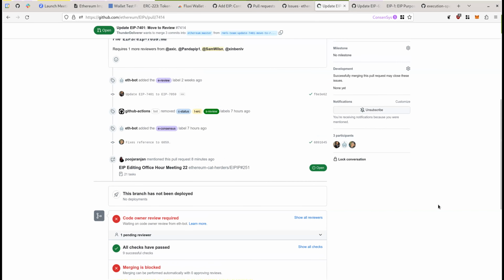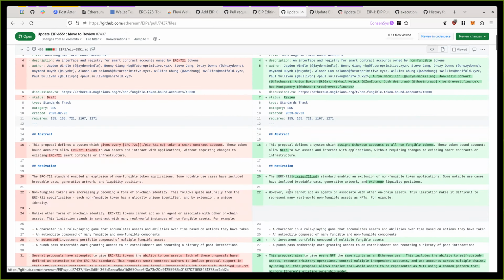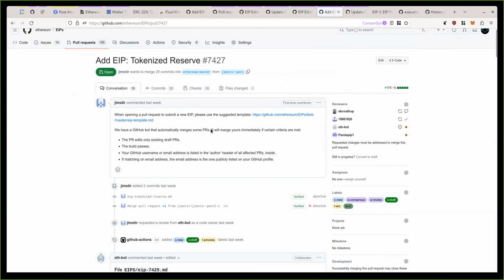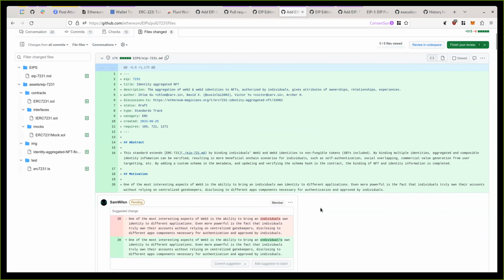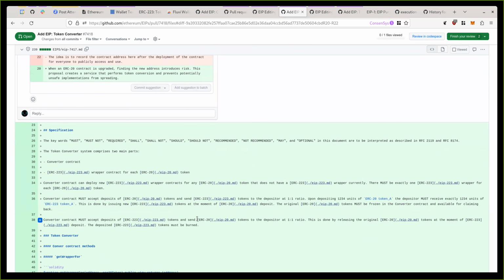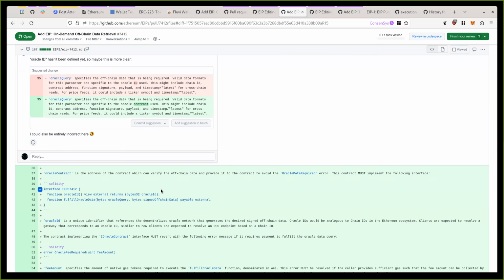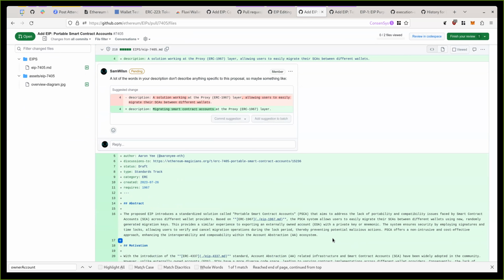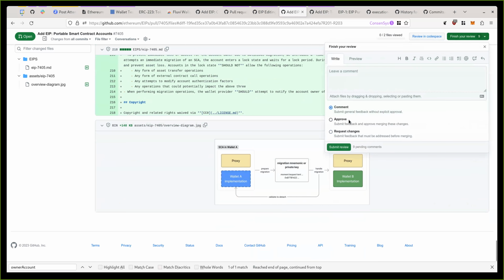EIP Editing Office Hour 22